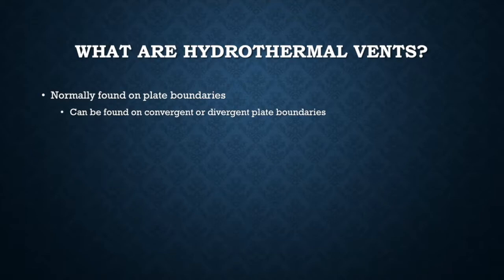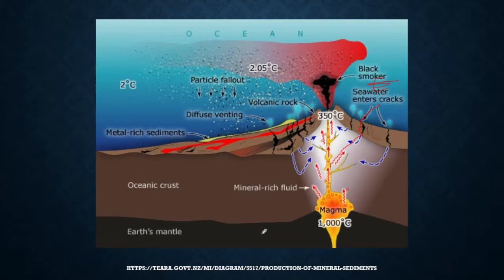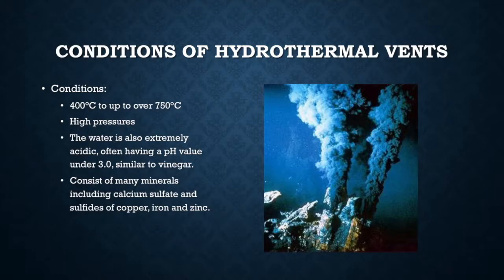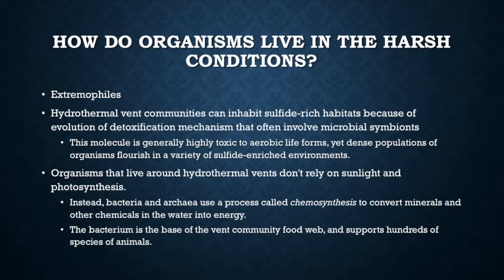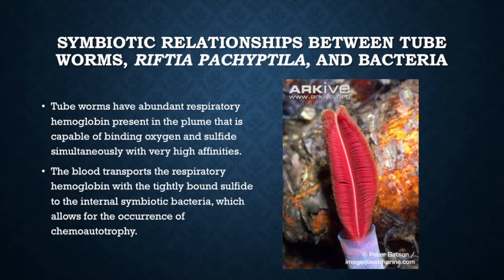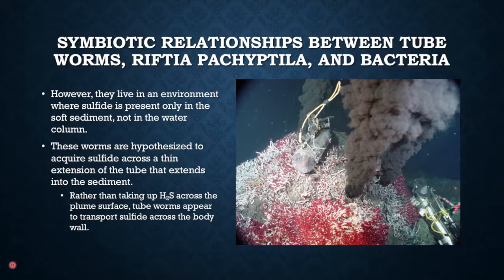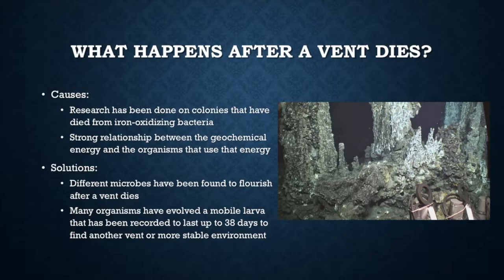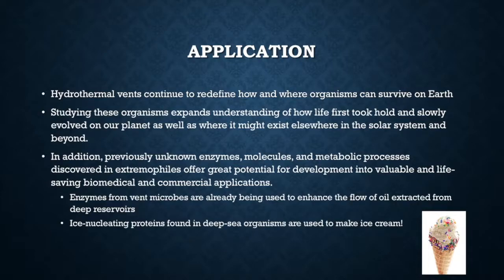Kleinfelter Gapstone rough draft 1